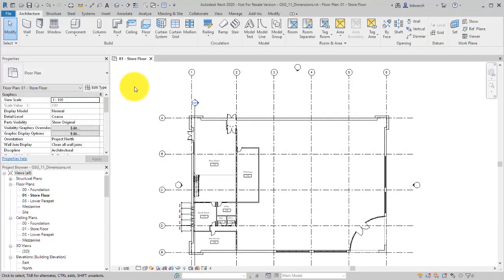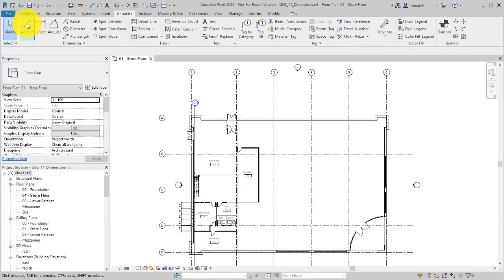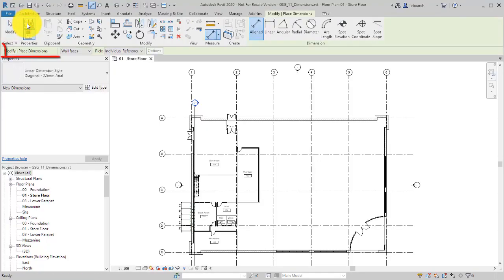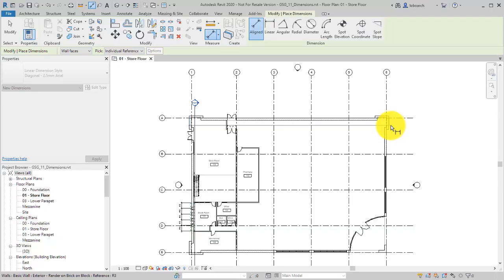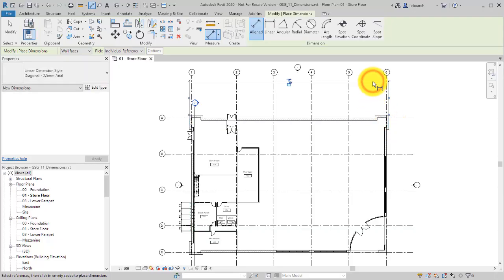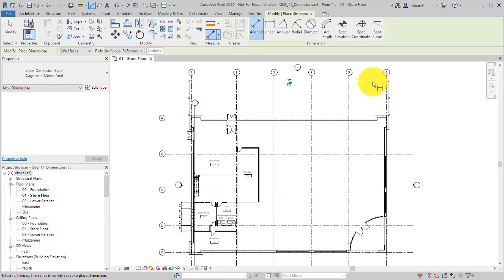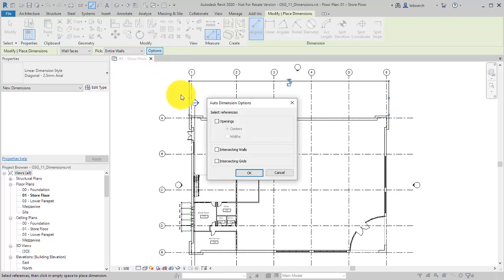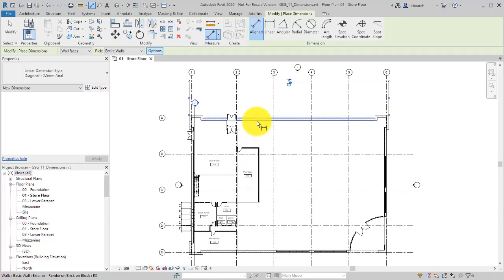Revit Tutorial: How to Add Dimensions | Step-by-Step for Beginners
Welcome to this Revit 2026 Dimension Tutorial!
In this beginner-friendly video, you’ll learn how to add, edit, and manage dimensions in Revit — a must-know skill for creating accurate construction drawings and models.

🔹 Learn how to use aligned, angular, and radial dimensions
🔹 Understand dimension types and text placement
🔹 Discover how to lock dimensions and control element alignment
🔹 Perfect for architects, engineers, students, and BIM professionals

💡 What You’ll Learn:

How to add dimensions in Revit 2026
Editing and formatting dimension styles
Using EQ (Equalize) and locking elements
Best practices for accurate annotations
Tips for clean and professional drawings

📘 Perfect For:
Revit Beginners | Architecture Students | BIM Users | Engineers | Draftsmen | Designers

🚀 Master dimensioning tools in Revit and make your drawings more precise and professional!